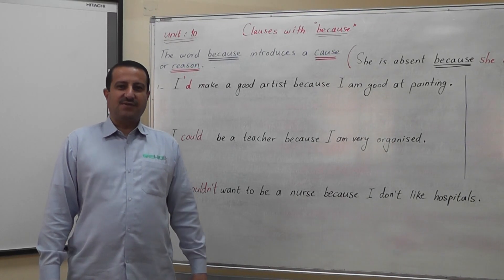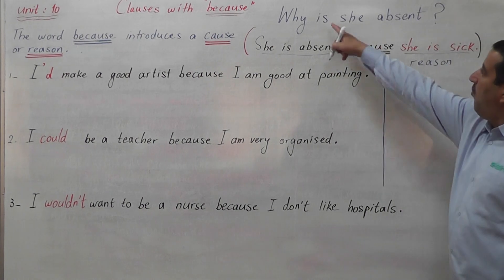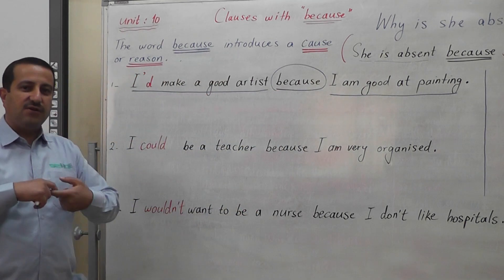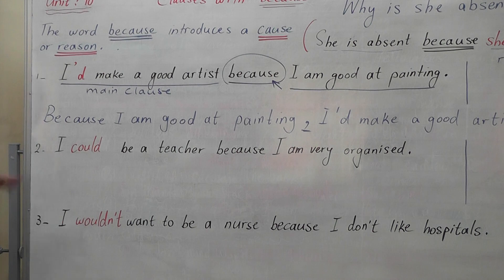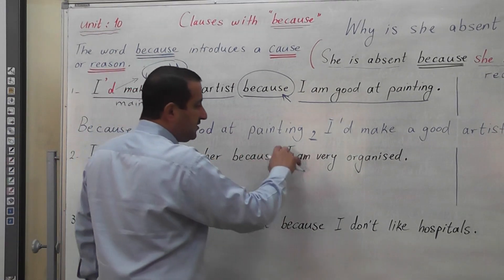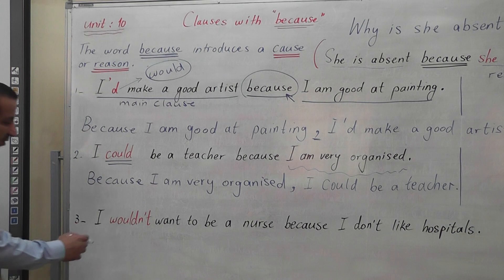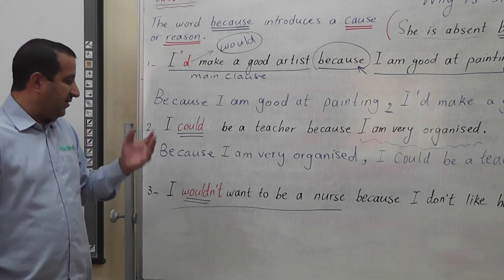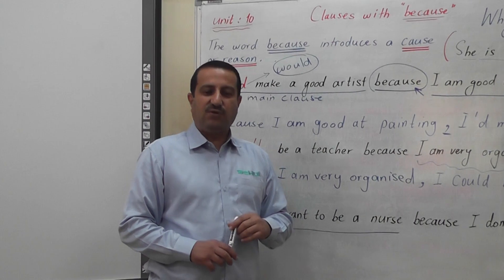Week 14 Day 2 Unit 10 Clauses with Because Page 68 Mr Rahal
Unit 10 Clauses with Because Page 68 Mr Rahal